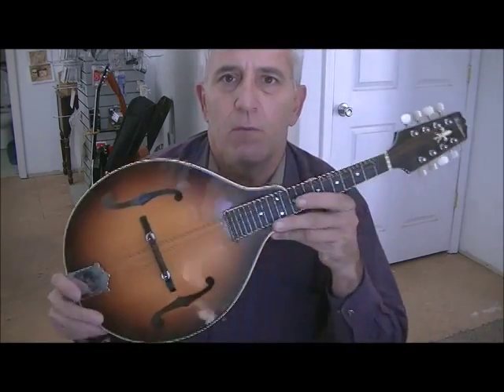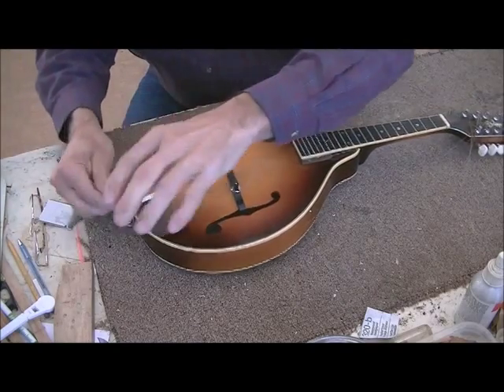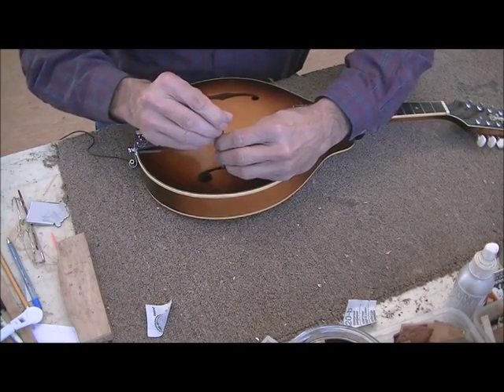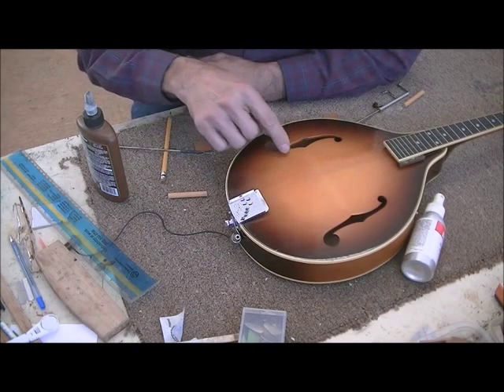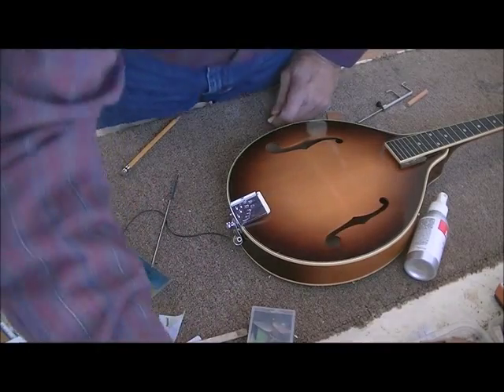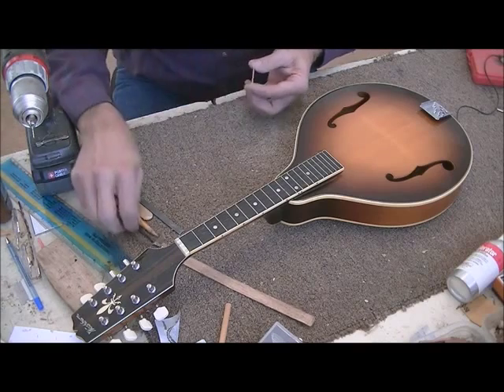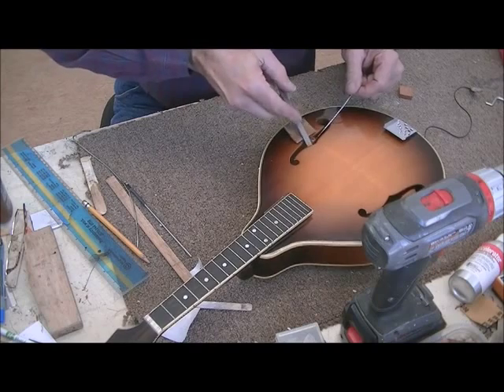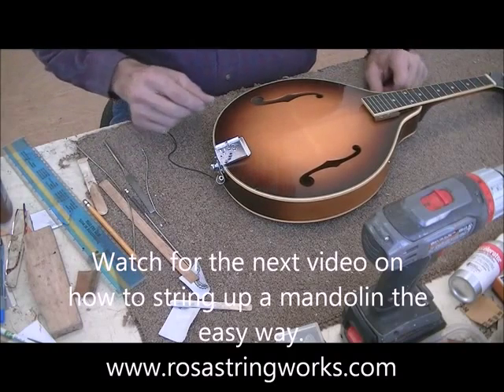017 RSW Washburn Mandolin Sagging Top quick fix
Here is a way to fix that sagging top on your instrument so that it at least won't get any worse.